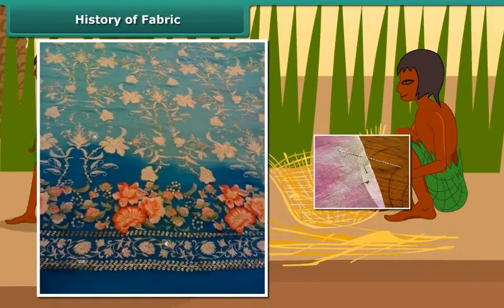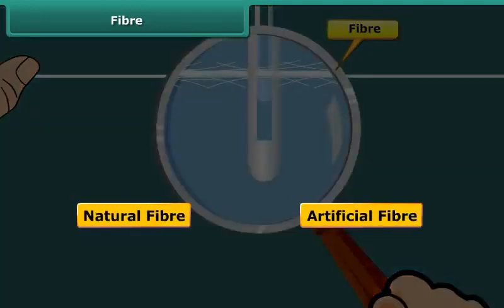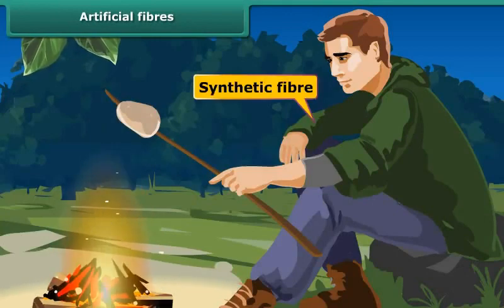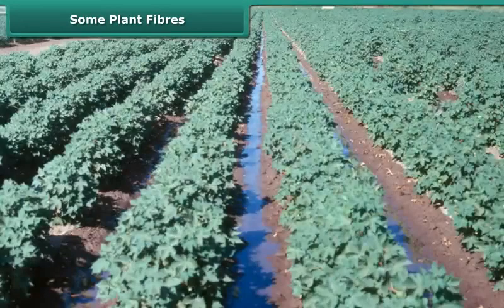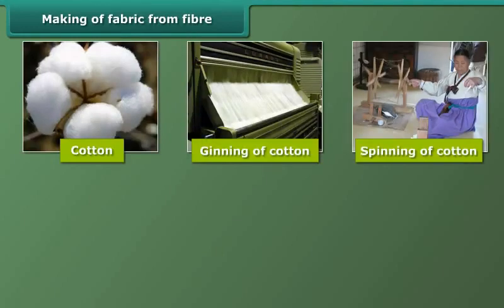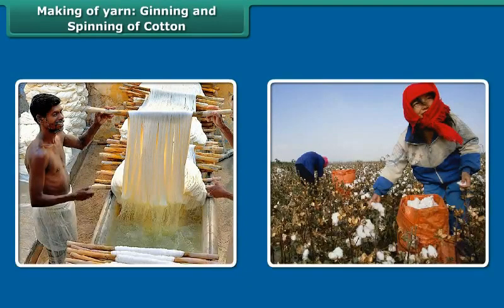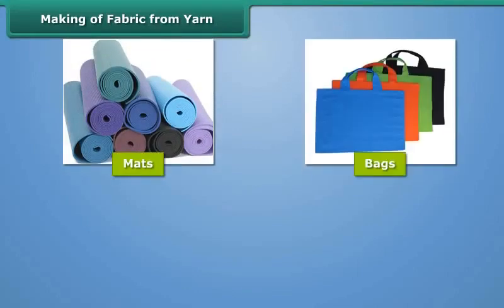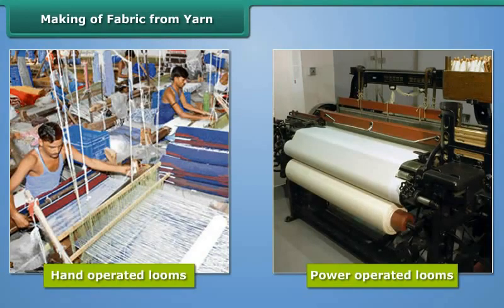CBSE Board --Fibre to Fabric (Class 6th Grade Science)